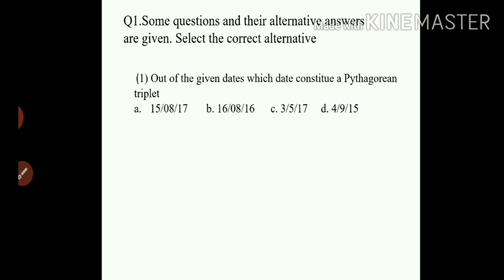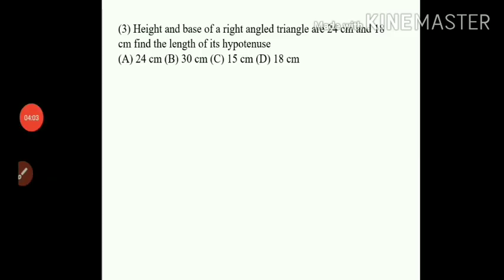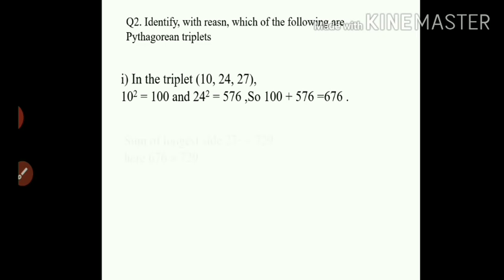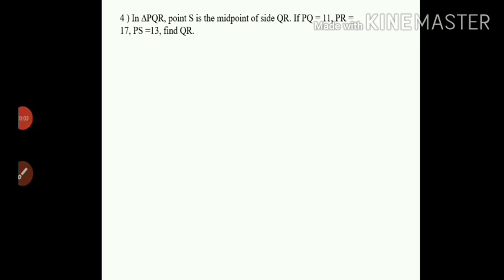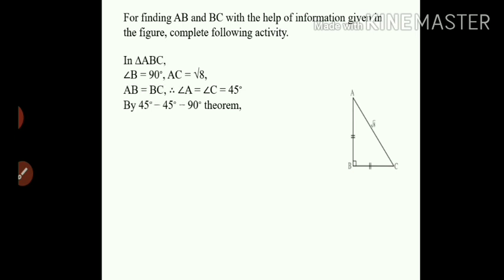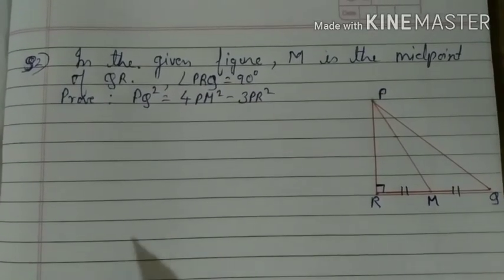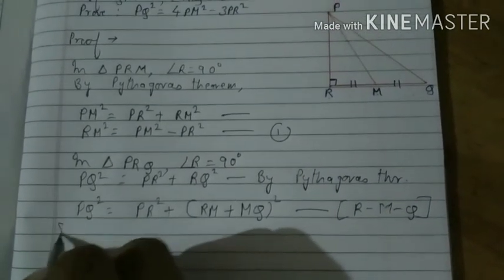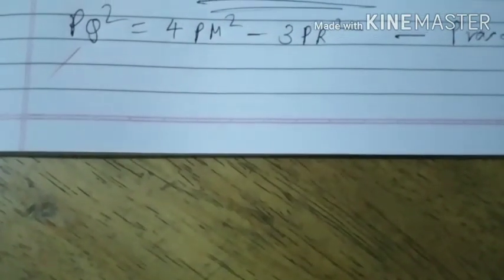Geometry Work sheet chapter 2